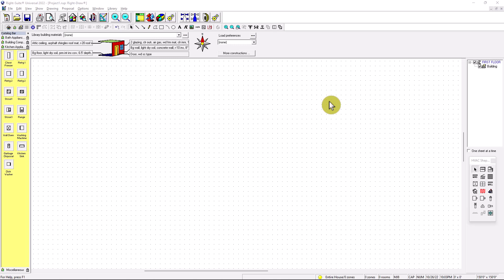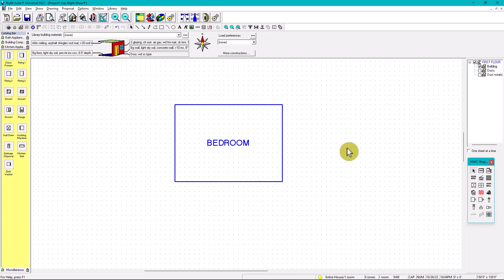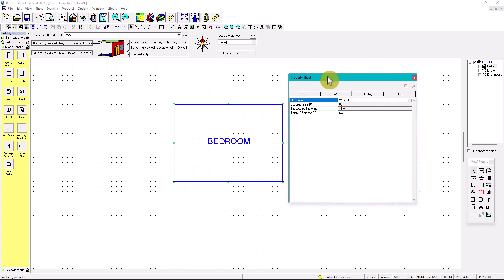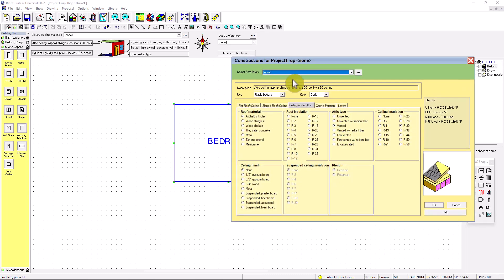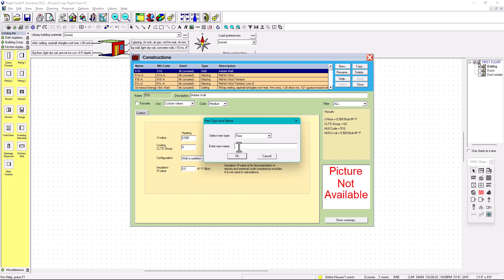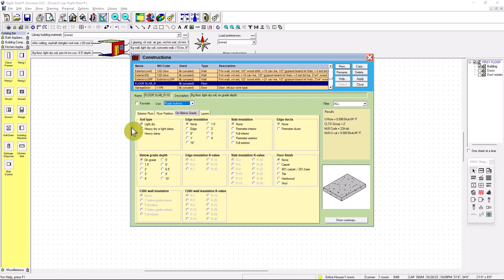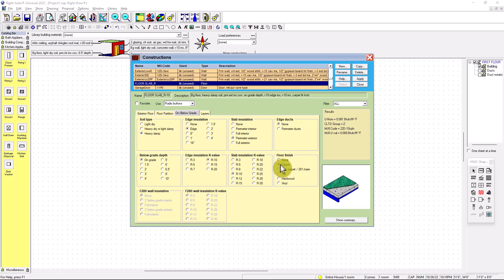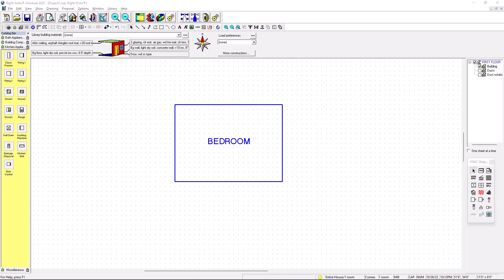Wrightsoft: Manual J Heat Load Calculation - Floor Library Creation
In this video we show how to create libraries for Floor Slabs. In residential design we mainly have three different types:
-Crawl space
-Unfinished/Finshed Basement
-Slab
The designer or contractor will be able to create the other libraries based on the settings that are considered for the project. In future videos we will be making and showing example of the other types rather than slab.